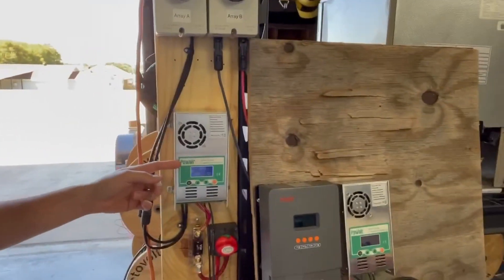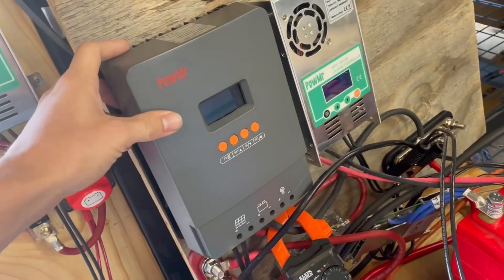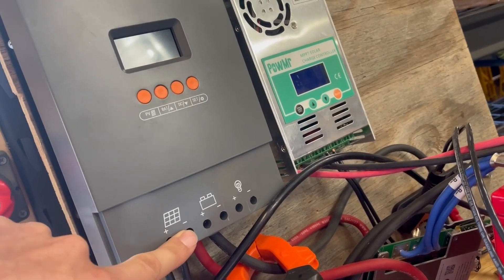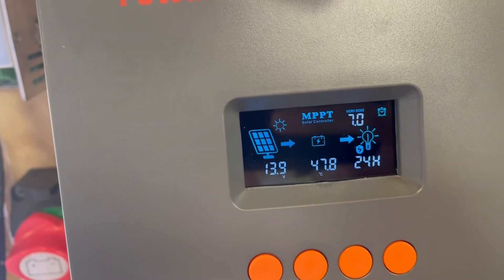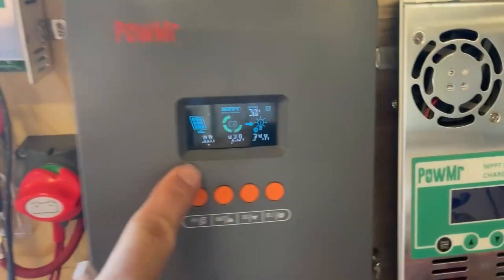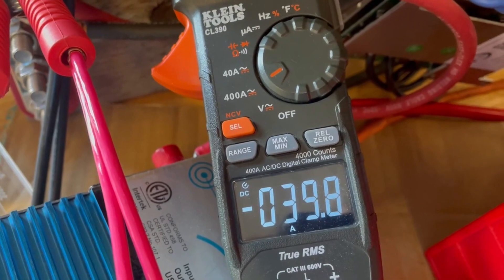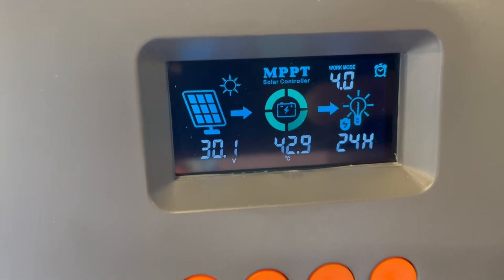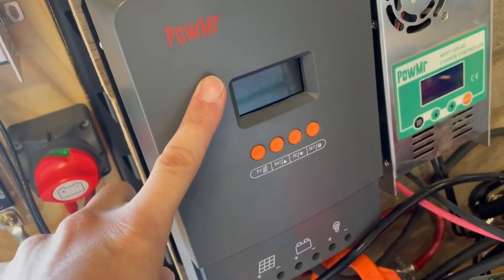PowMr M60-Pro - How Does it Stack Up Against its Predecessor?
Times change and I need to change with them, so here I am trying to get the new charge controller from PowMr working and see how it compares to the older HHJ-60a I've been using for years.